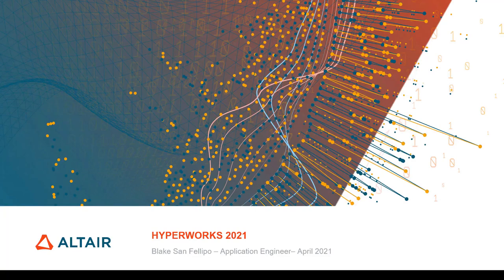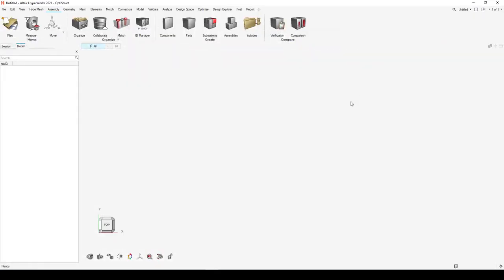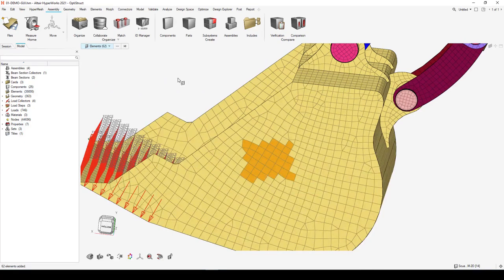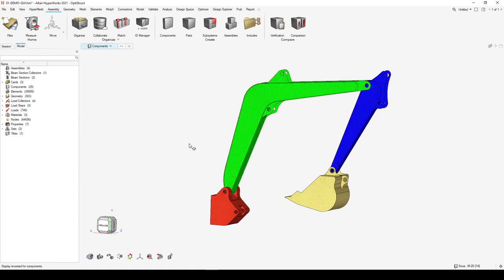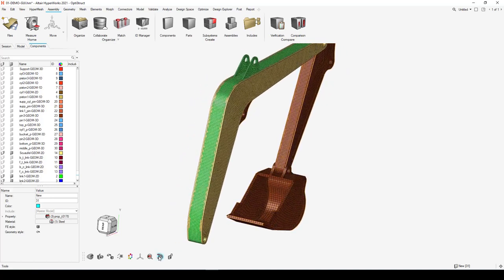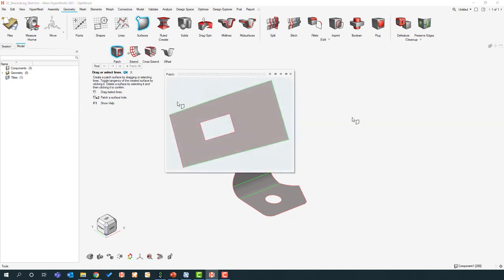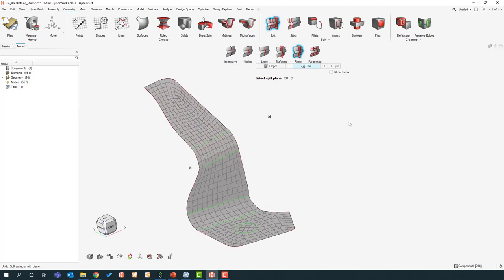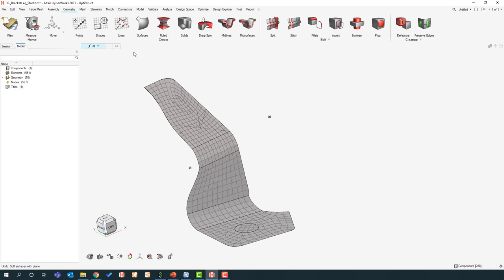Next Generation Altair Hyperworks 2021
Nejnovější HyperWorks® 2021 poskytuje jednoduché a efektivní pracovní postupy, které obsahují nejlepší zkušenosti z jednotlivých oborů a zvyšují produktivitu. Časové úspory v pre-processingu a post-processingu umožňují efektivní vývoj dnešních stále složitějších a multidisciplinárních produktů.